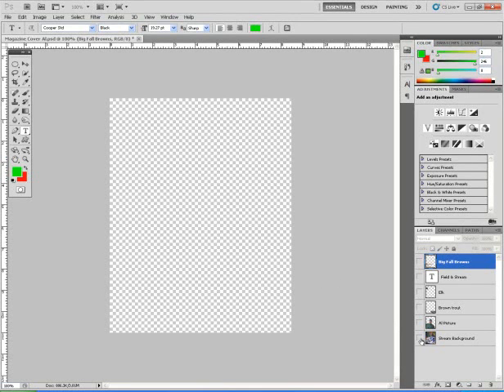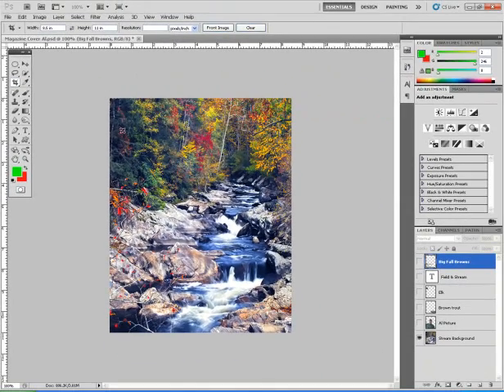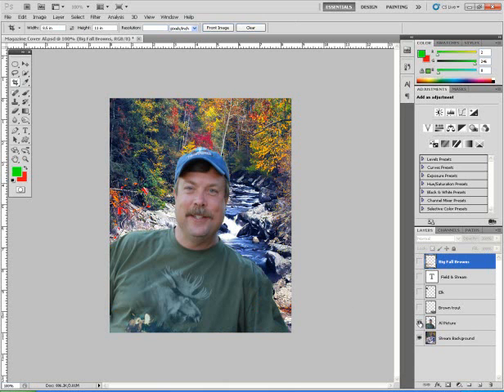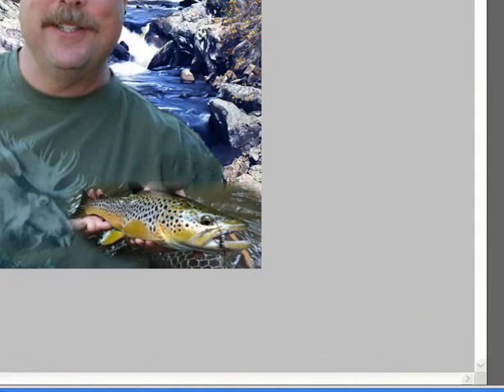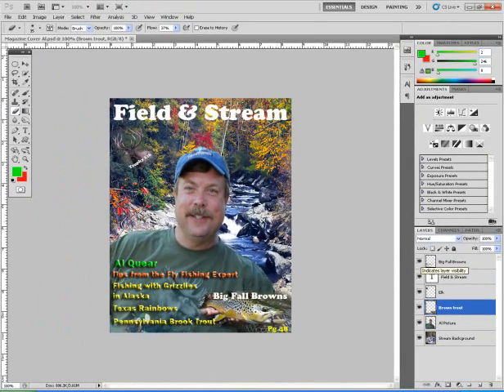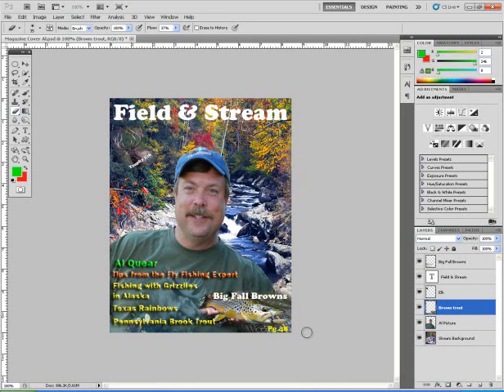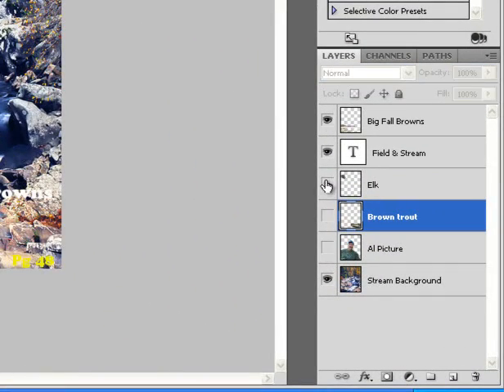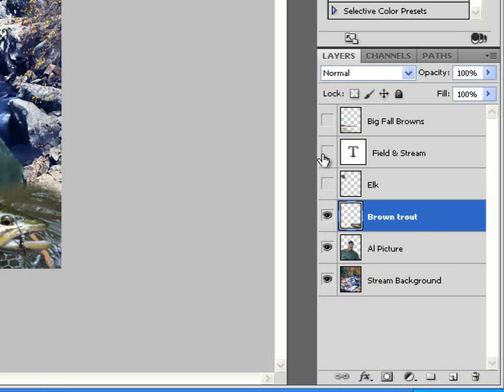Magazine Cover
Photoshop tutorial - How to design a magazine cover with your picture